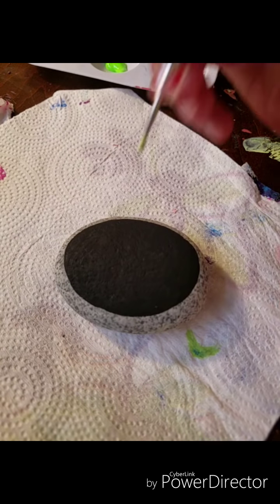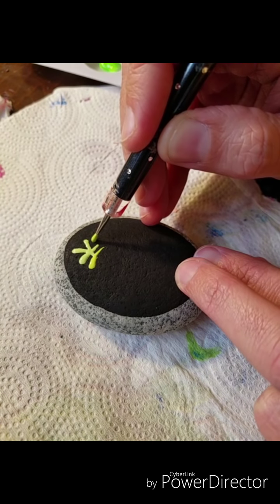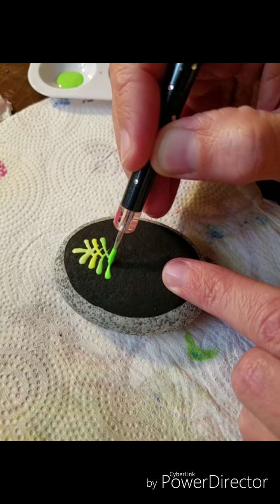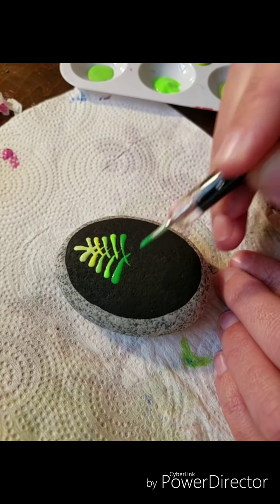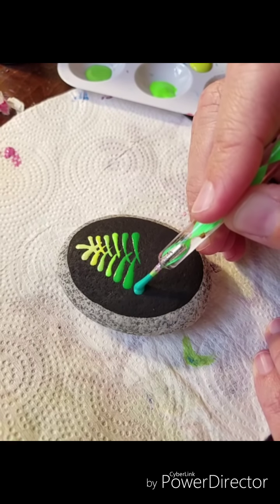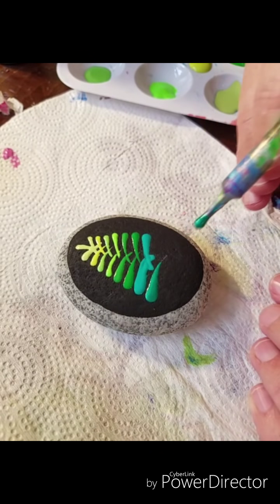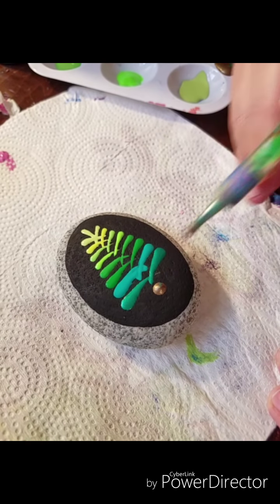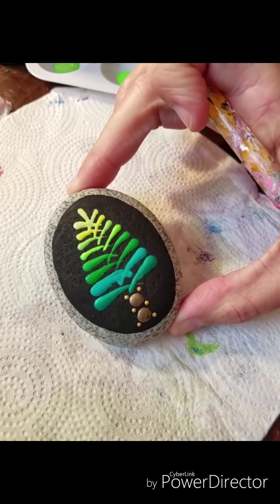How to paint a fun Christmas Tree with Miranda Pitrone ~ Easy Christmas Tree with dotting tools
This is a quick video to show you  how easy it can be to create a Christmas tree on stone.
Using dotting tools we can swipe a sweet little tree in minutes
Colors Used:
DecoArt:
Dazzling Metallics: Crystal Green
Multisurface: inch worm, apple green
Americana: Sour Apple, Festive Green,
Crafters Acrylics: Holiday Green
Metallics: iced Espresso

Decoart Metallics pack
Excellent Primary Color Starter Pack

The Rocks: Capcouriers